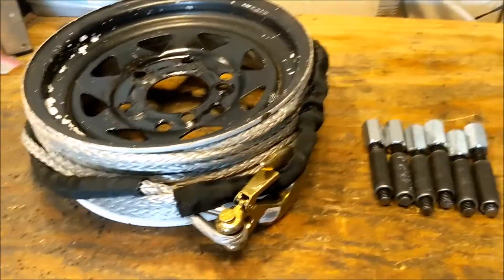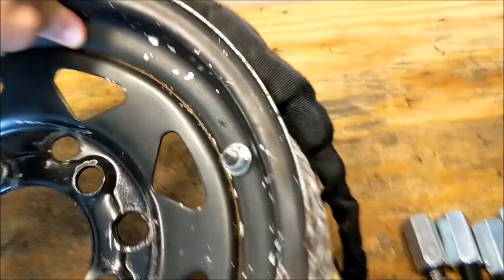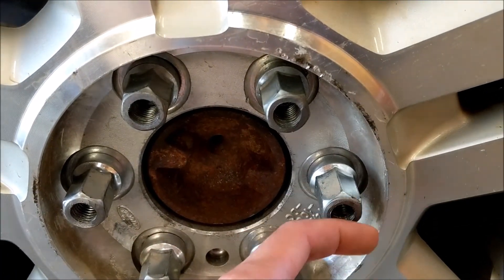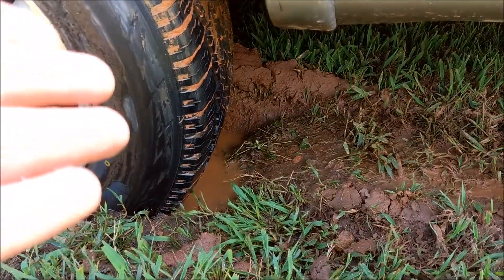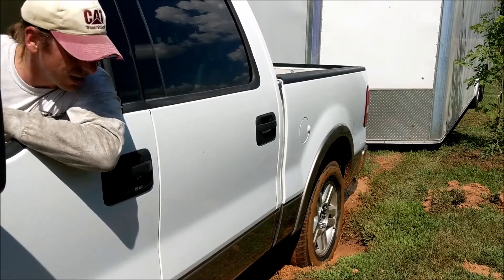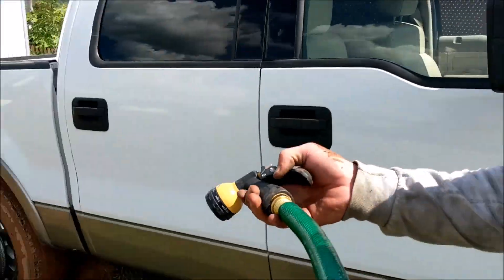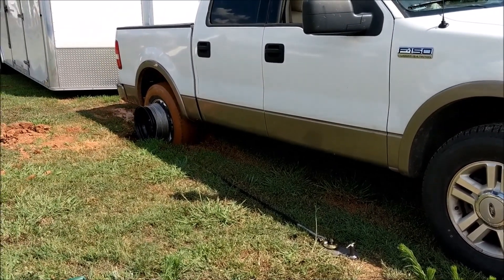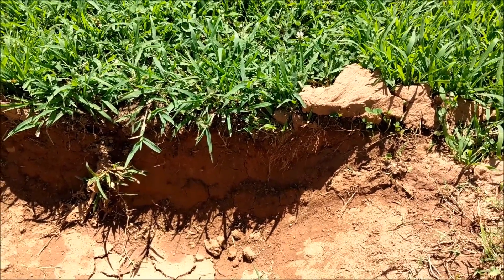Going off Grid? How to Make a DIY Wheel Winch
This is a DIY wheel winch similar to what is commercially available from Bush Winch. It's basically a PTO that utilizes engine horsepower to get you unstuck.  Demo truck has Truetrac worm gear LSD and 32.5" AT tires.  Video about making the DIY ground anchor that was used in this video is